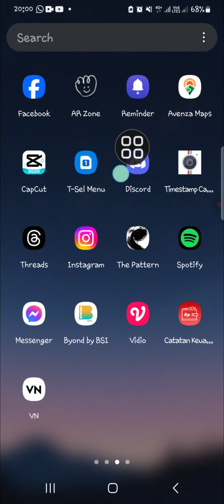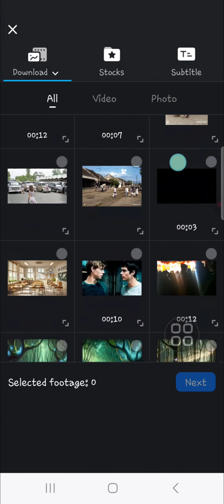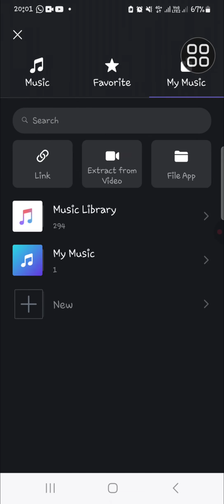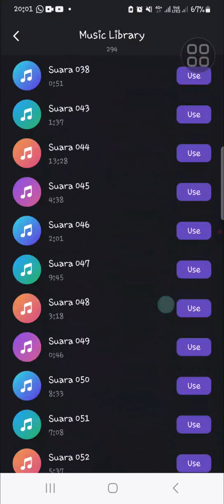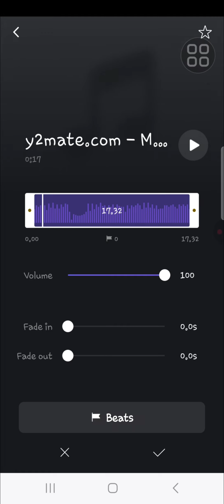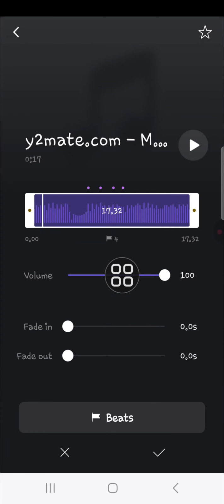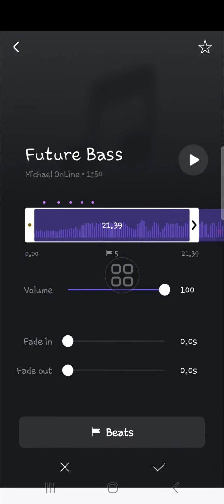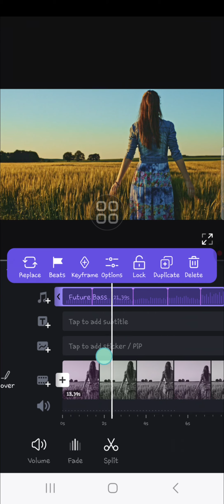How to Add Beat Mark to Your Audio on VN Video Editor App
Want to sync your edits perfectly with the beat of your music? 🎶 In this tutorial, I’ll show you how to add beat marks to your audio using the VN Video Editor app. Beat markers help you create smooth, rhythmic cuts and transitions that match the music, making your videos more engaging and professional!

Watch till the end for step-by-step instructions and pro tips to enhance your video editing skills! 🚀🎥